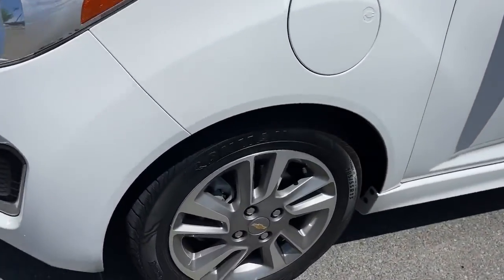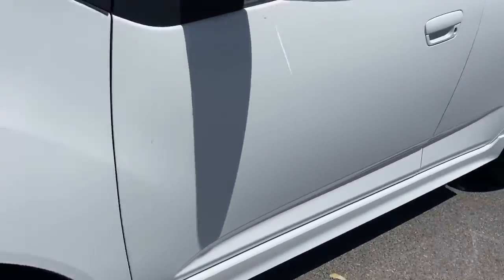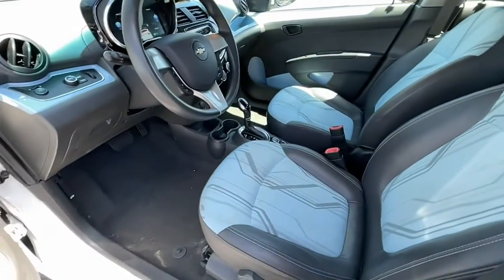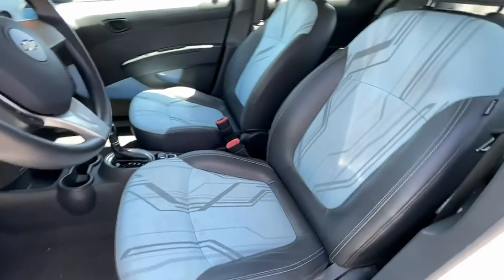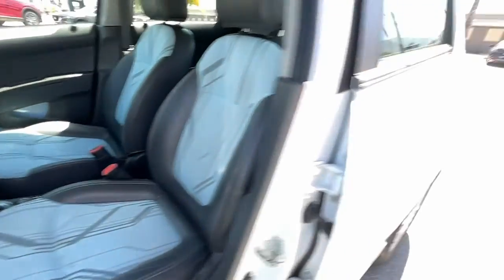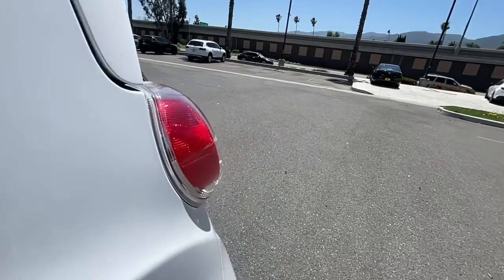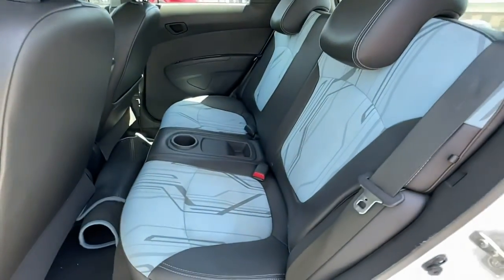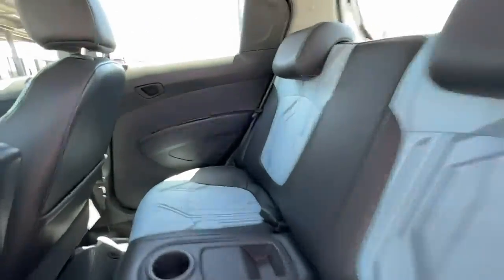2016 Chevrolet Spark EV Riverside, Temecula, Loma Linda, Orange County, Corona, CA MP2671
Summit White Used 2016 Chevrolet Spark EV available in Corona, California at Cardinal Way Mazda Corona. Servicing the Riverside, Temecula, Loma Linda, Orange County, CA area.
2016 Chevrolet Spark EV 1LT - Stock#: MP2671 - VIN#: KL8CK6S09GC636070

Want us to come to you? No problem! In case we missed a picture or a detail you would like to see of this 2016 Spark EV, we are happy to send you A PERSONAL VIDEO walking around the vehicle focusing on the closest details that are important to you. We can send it directly to you via text or email.